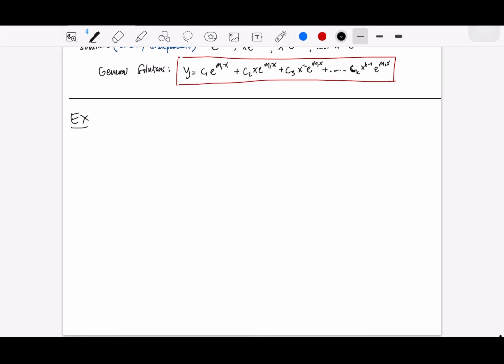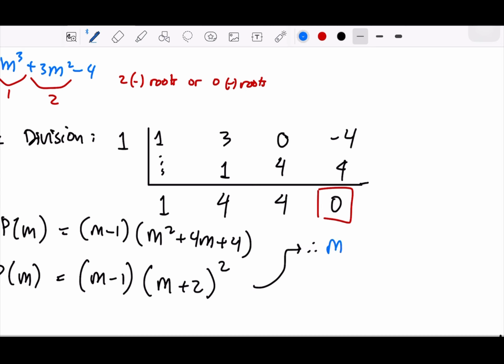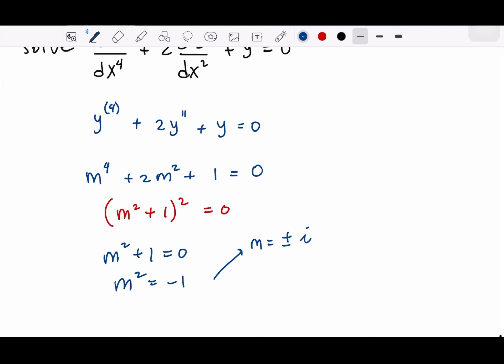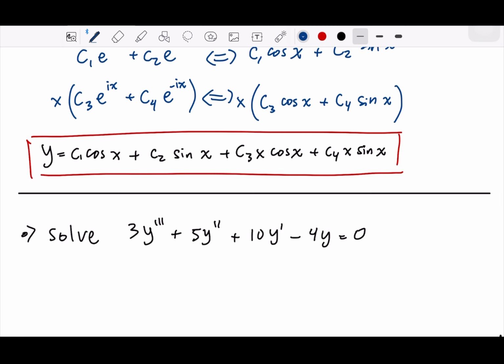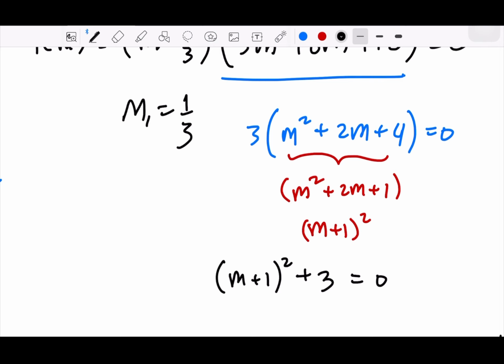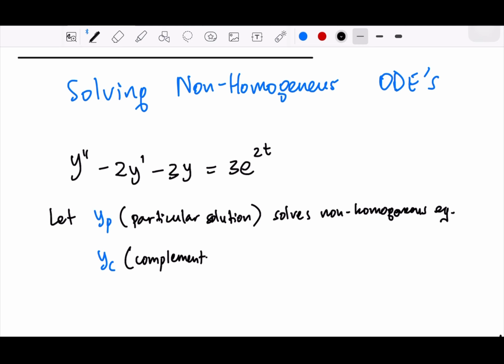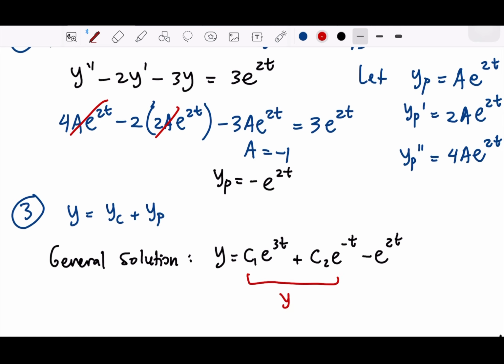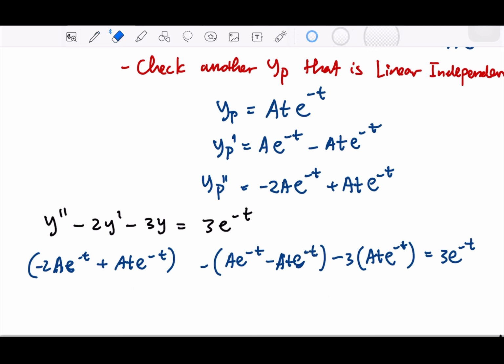Engineering Math I class 10/27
This is the recording of Engineering Math I class on 10/27